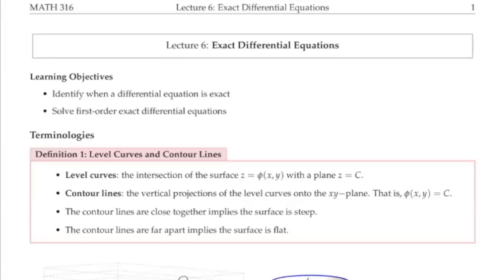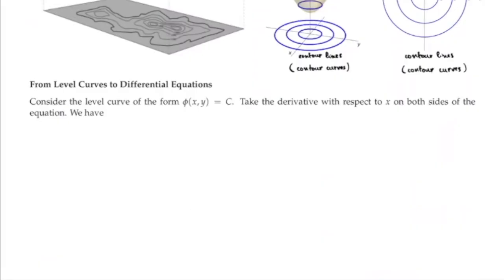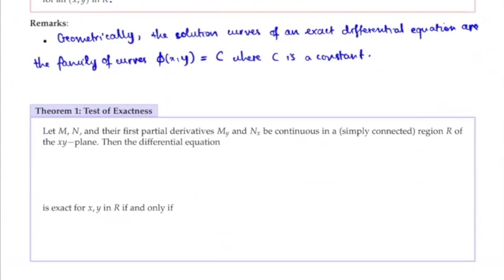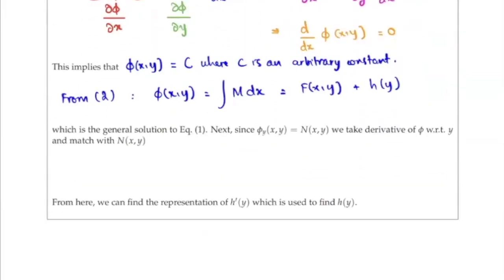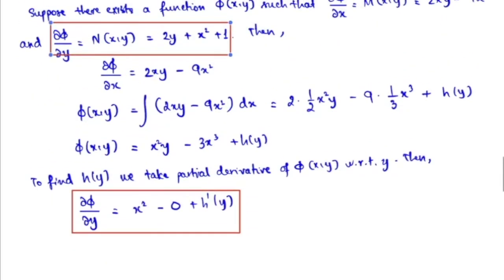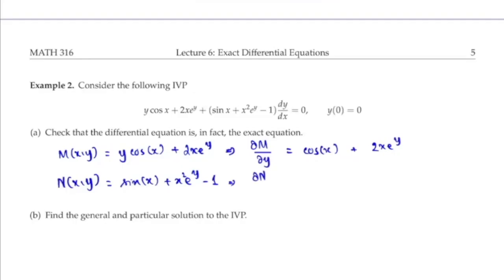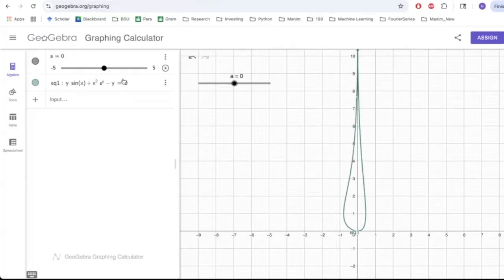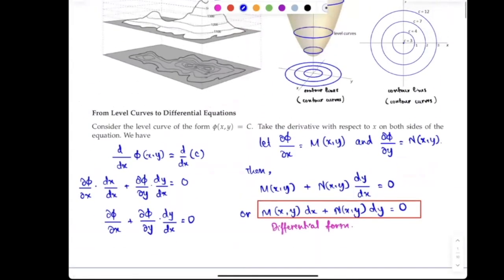L6: Exact Differential Equations - MATH 316: ODEs